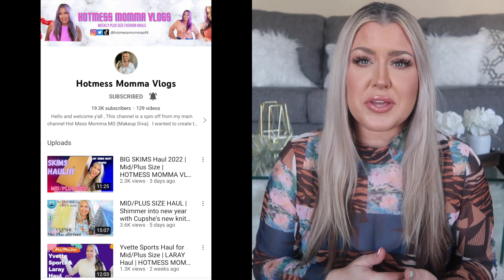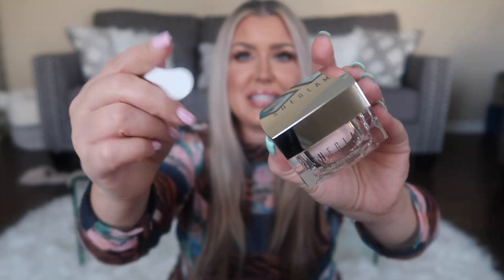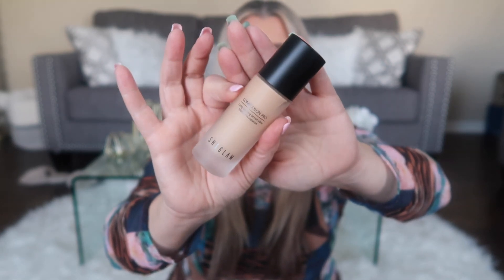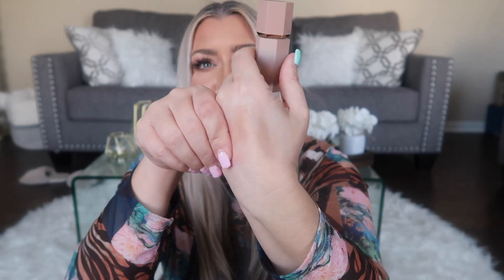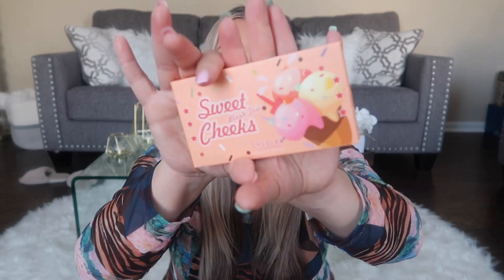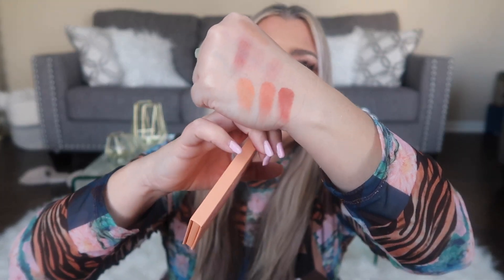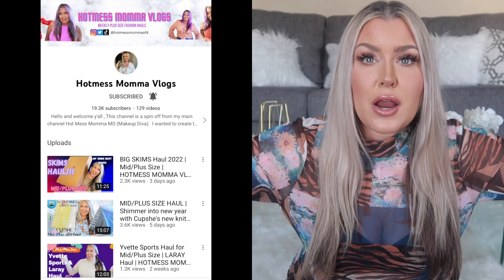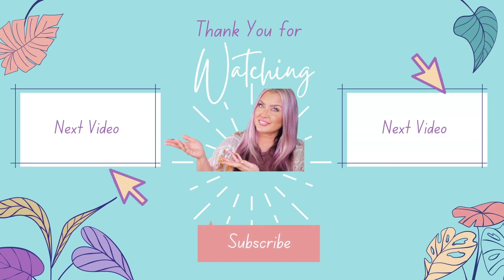SHEIN SHEGLAM MAKEUP HAUL | Viral TIKTOK Products | HOTMESS MOMMA MD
* HAIRCARE ITEMS

  CODE: HOTMESS

SKINSTORE
Saves 25%

Saves 20%
Code: HOTMESS

MAKEUP GEEK
CODE: HOTMESSMOMMAMD saves 10%

Code HOTMESS10
saves 10%

Code: HOTMESS
saves 10%